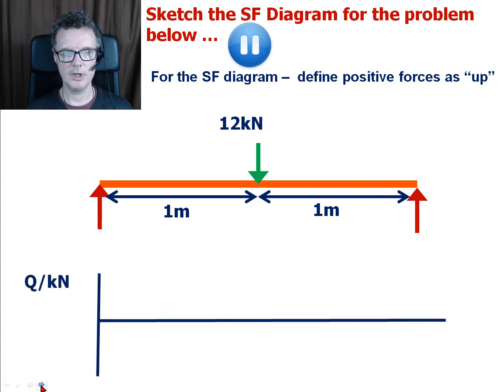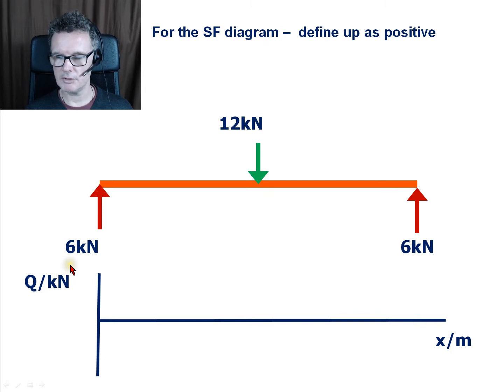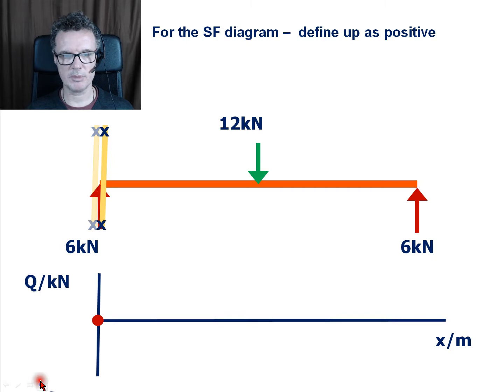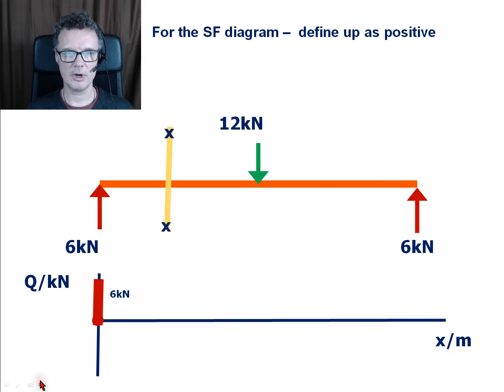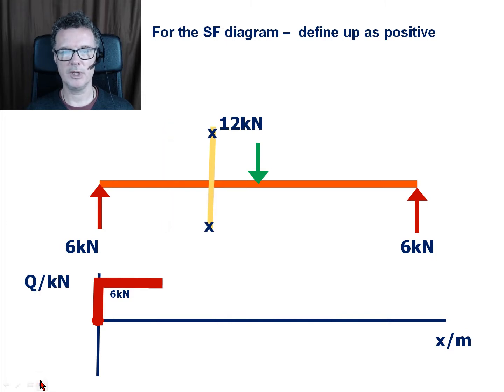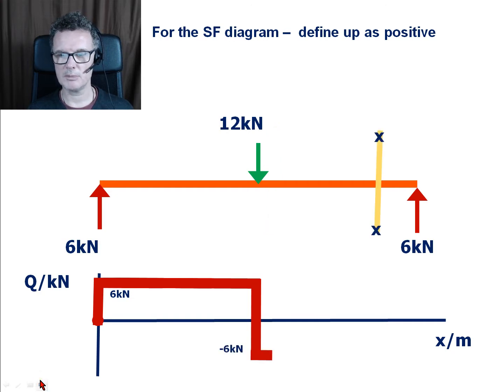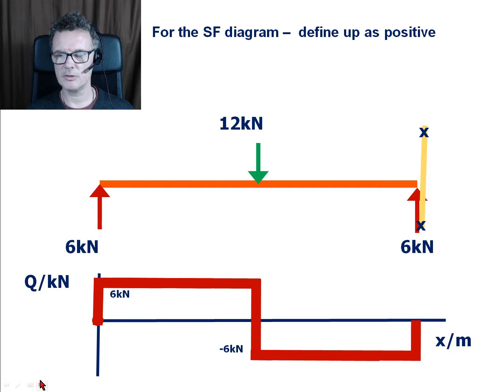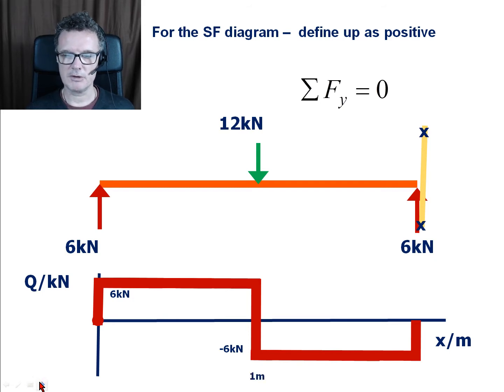Lectorial 5 - Q15 - Plot a simple SF Diagram